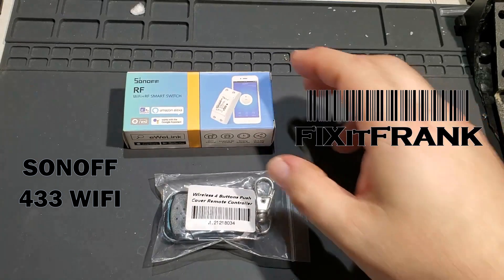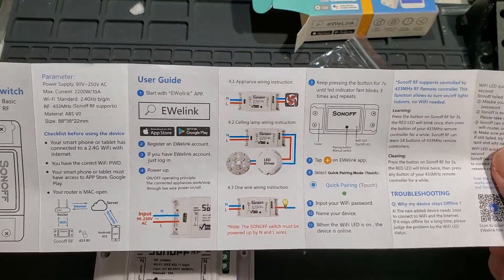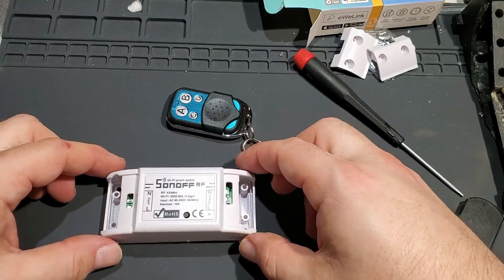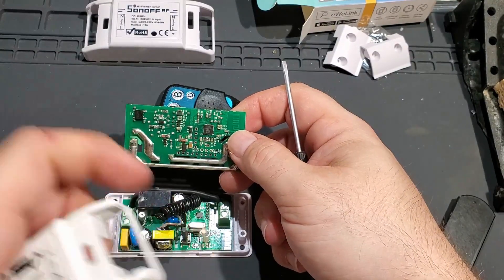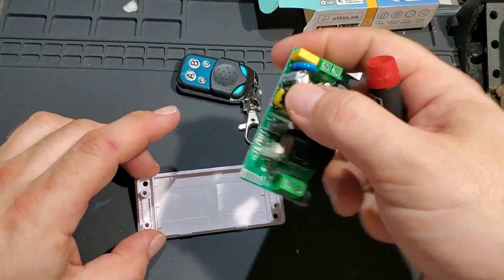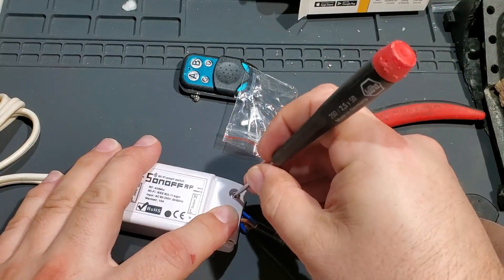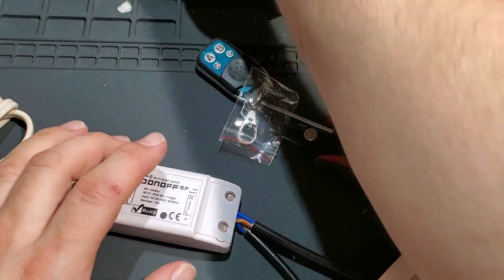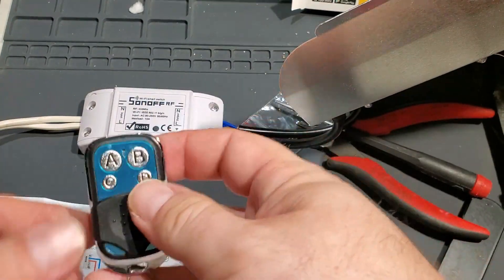Sonoff Wifi/433Mhz Switch Module Review/Testing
One of my hobbies is home automation. I bought this Sonoff module and remote to 'build' up a 100W LED module I have to use for more video lighting.  This module is almost like the other Sonoff's with the wire instead of circuit trace. It's useful and interesting but definitely for niche uses.  In most cases the normal Sonoff is fine.

If you have any use for a module like this, here is the link to Amazon.  Just a normal link.